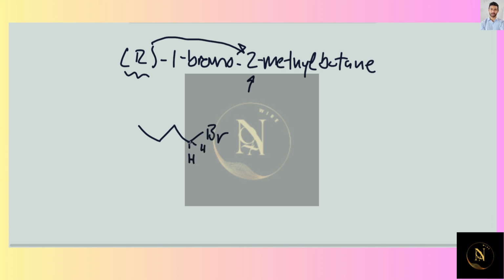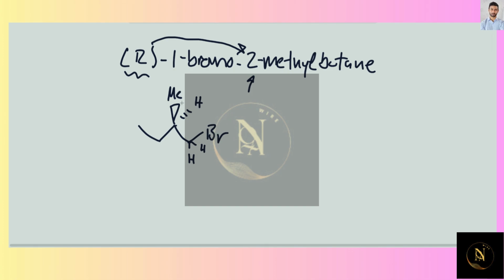[Chemistry] R 1 bromo 2 methylbutane undergoes substitution when reacted with sodium iodide NaI in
[Chemistry] (R) 1-bromo-2-methylbutane undergoes substitution when reacted with sodium iodide (NaI) in acetone. Choose the major product obtained from this reaction. A (R)-1-iodo-2-methylbutane B (S)-1-iodo-2-methylbutane C racemic 1-iodo-2-methylbutane D (R)-1-bromo-2-iodobutane E (S)-1-bromo-2-iodobutane F (S)-1-sodium-2-methylbutane Enter Your Answer Incorrect